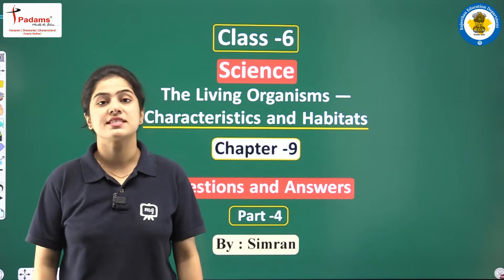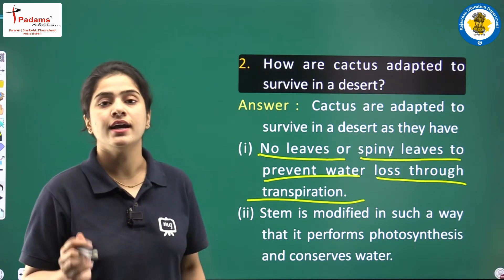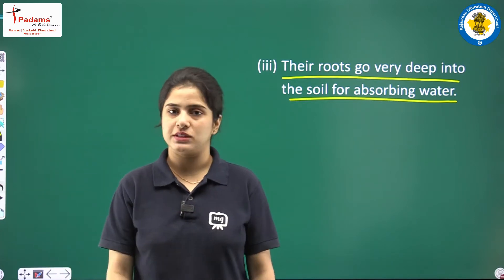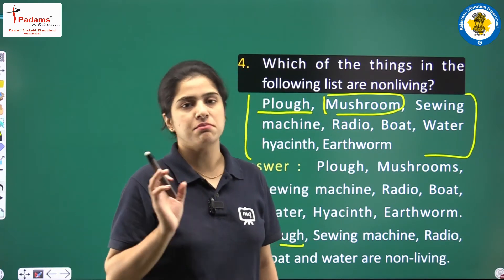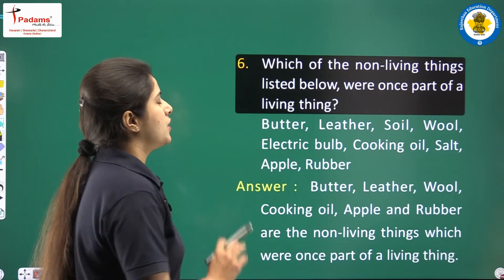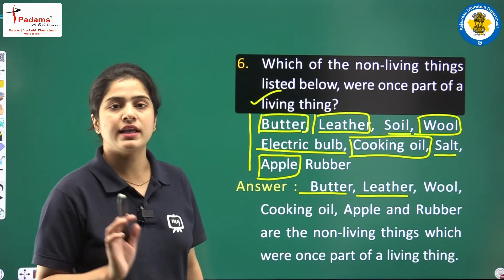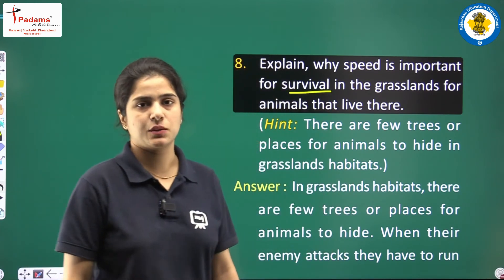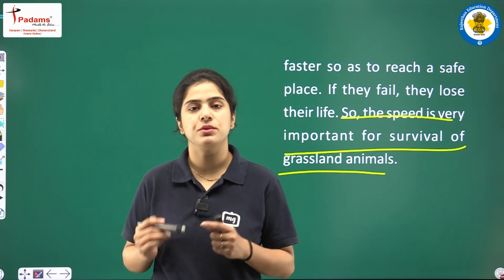Science Class 6th Chapter 9 | The Living Organisms | Class 6 Science Chapter 9 CBSE/NCERT | Part 04